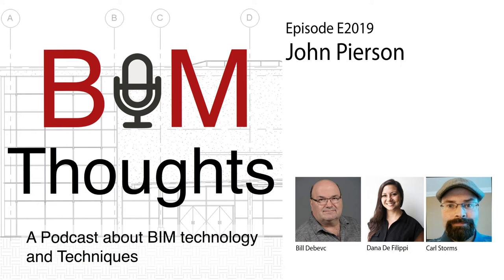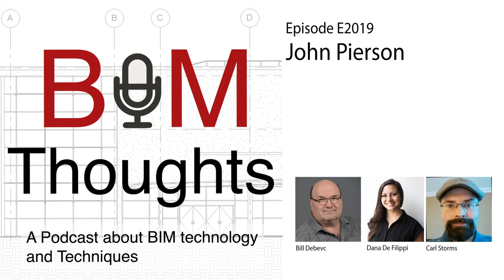E2019 BIMThoughts John Pierson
BIMThoughts Episode 2019 – John Pierson
In this episode the BIMThoughts crew have a candidate conversation with John Pierson, Design Technology Specialist at Parallax Team. We talk about his dynamo packages and extensions, his work building Revit add-ons and why opens source and sharing are so important to the AECO industry. We also get into a couple rabbit holes about VWs, and open source licensing…so as you can see this episode has something for everyone!